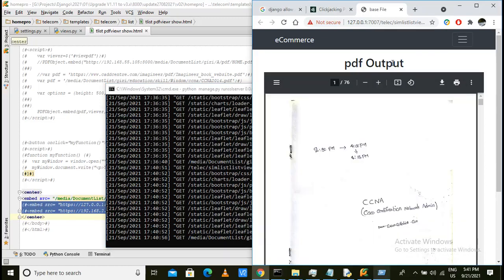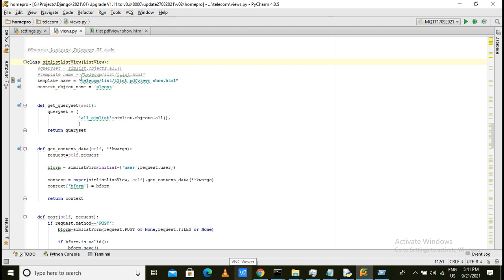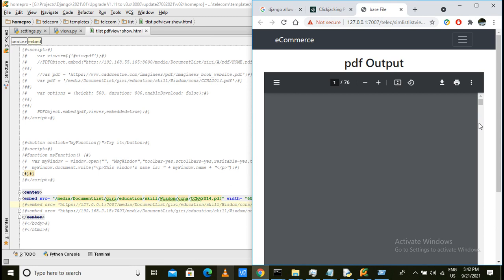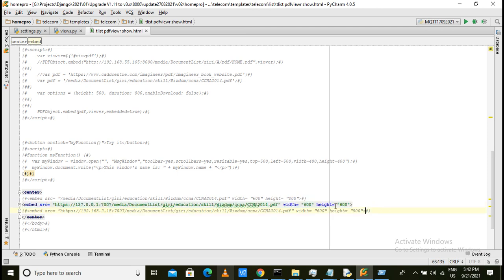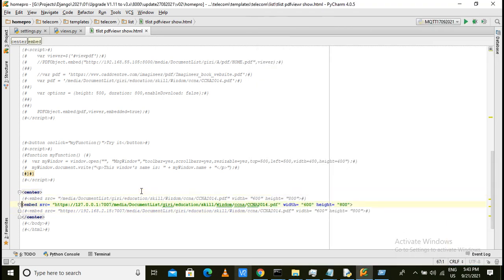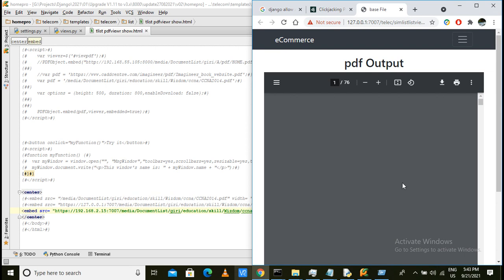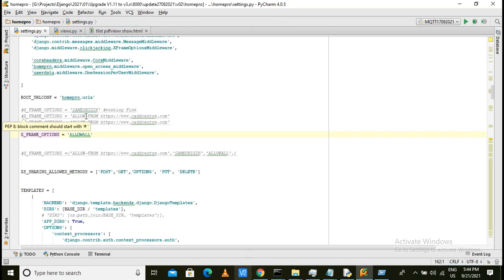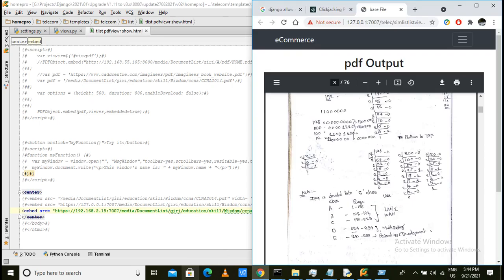Django to show pdf View on Browser without Downloading File